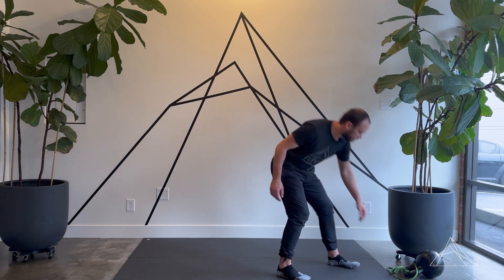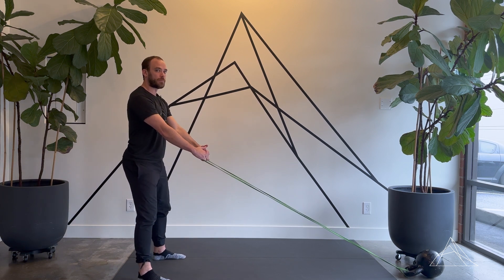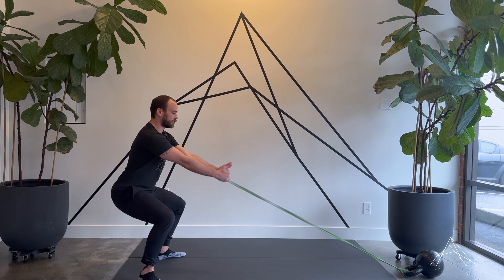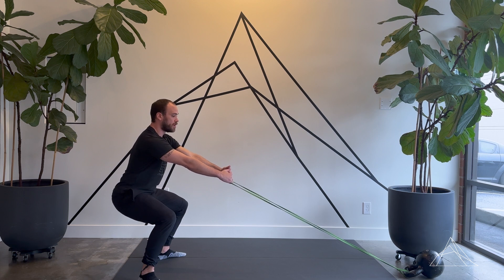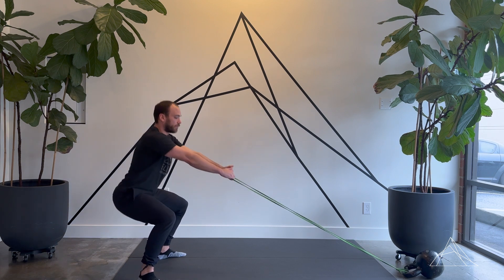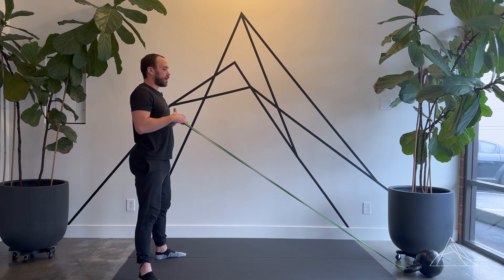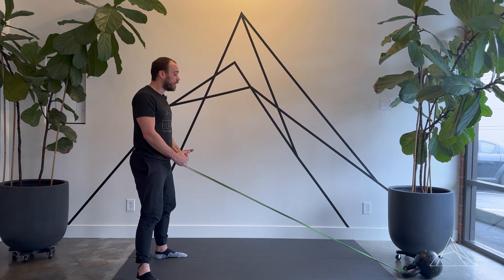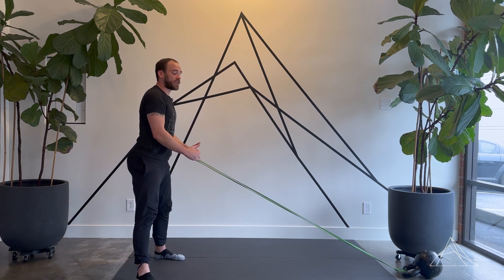Squat to Row - Banded